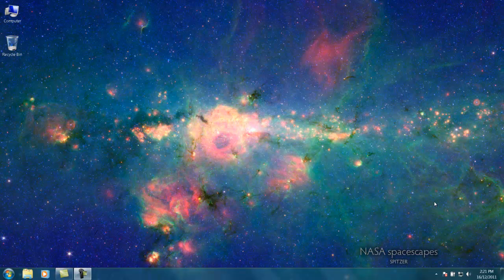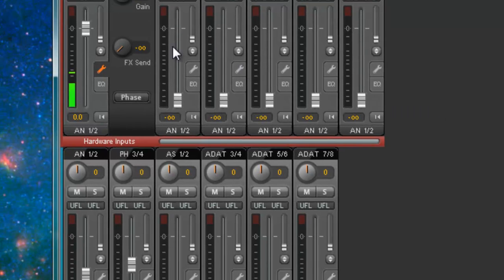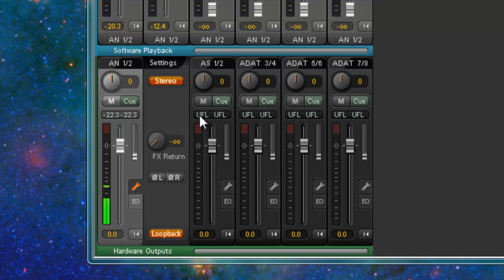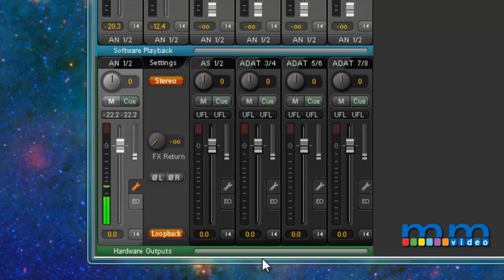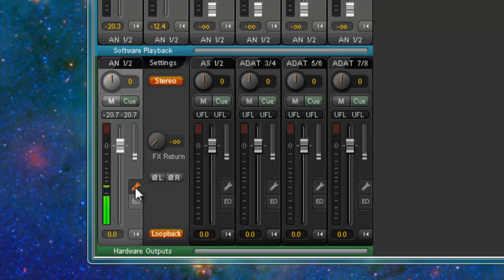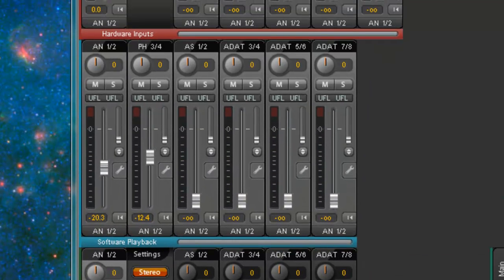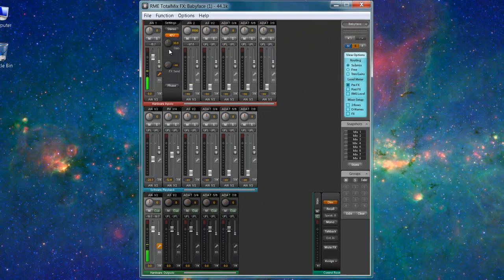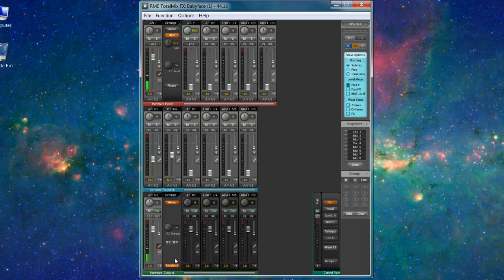RME Babyface - How to record system audio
Dan-D Shows us how to record sounds coming from our computers!